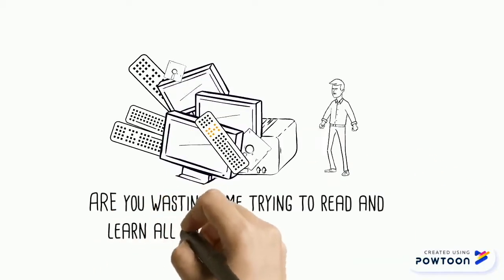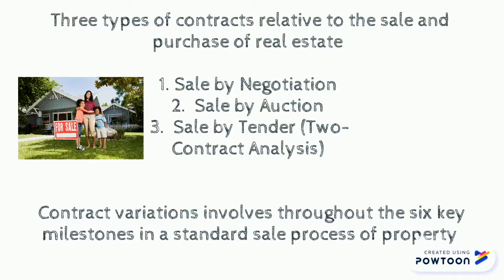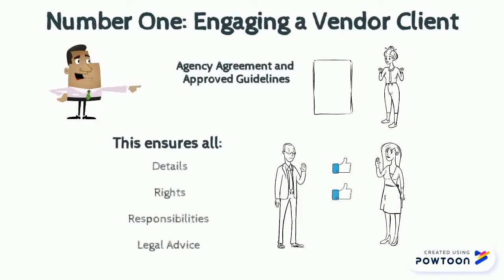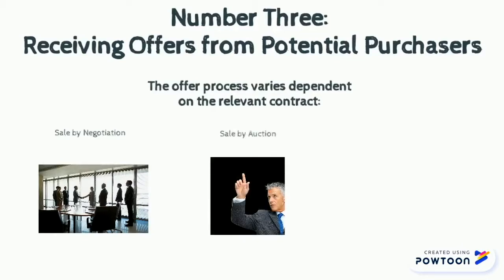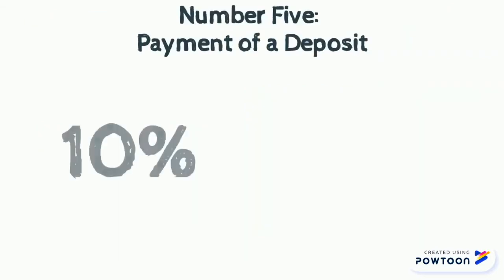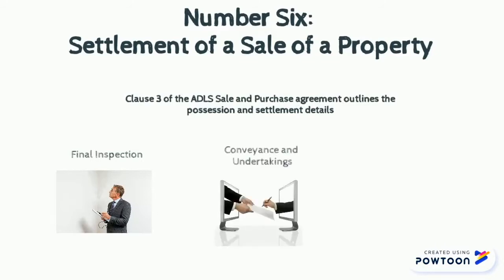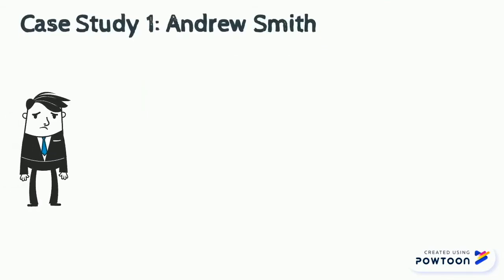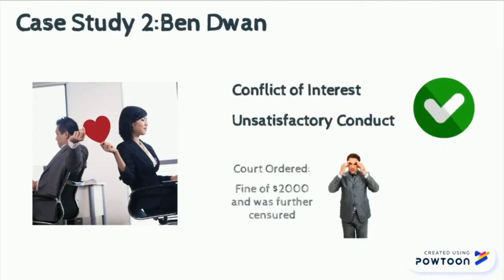Property Law 271 Assignment 2 - Group 19